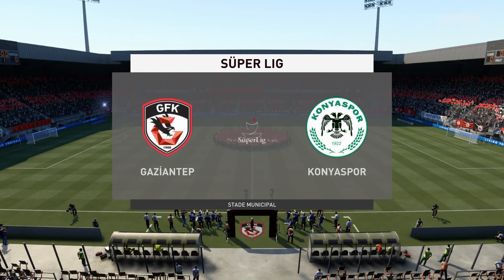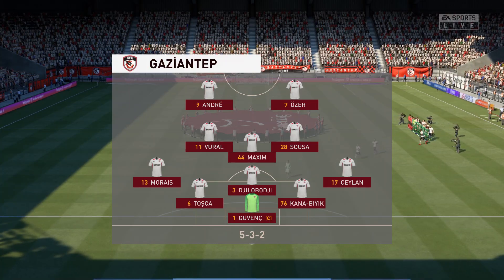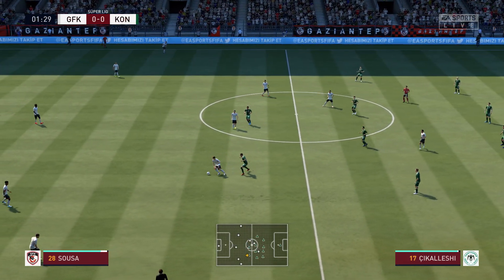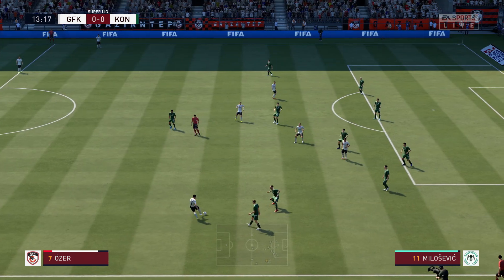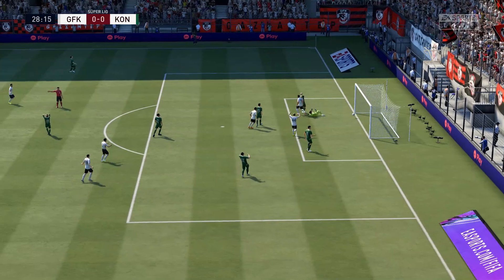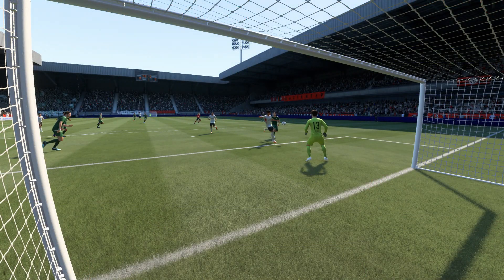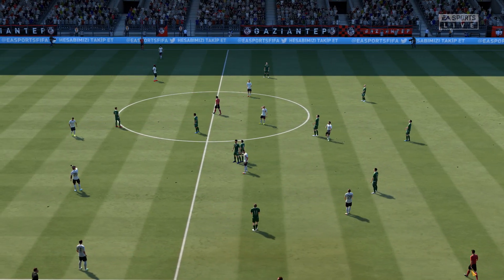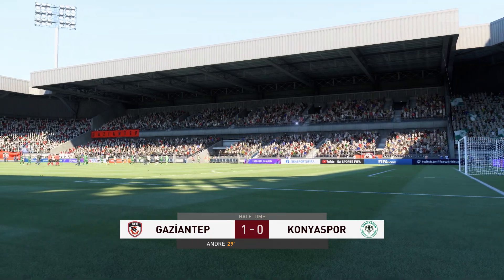FIFA 21 | Gaziantep vs Konyaspor - Turkey Super Lig | 24/10/2020 | 1080p 60FPS